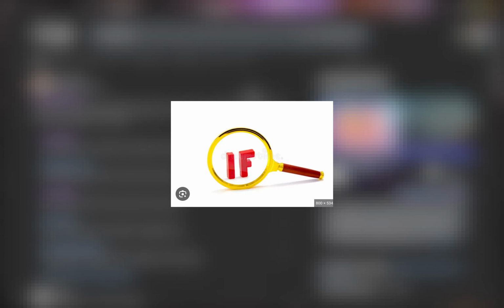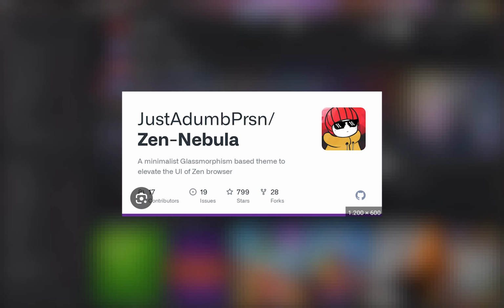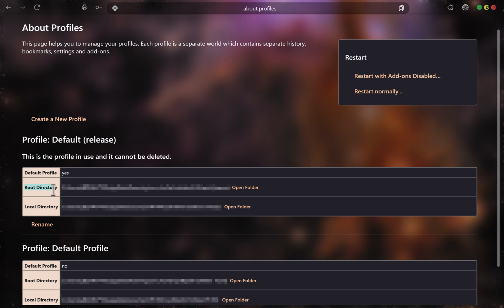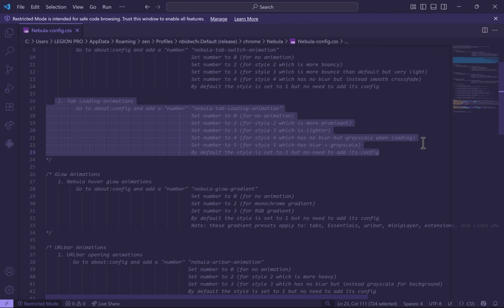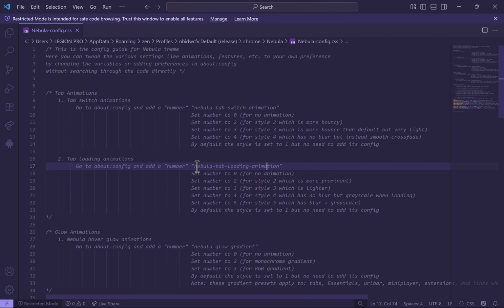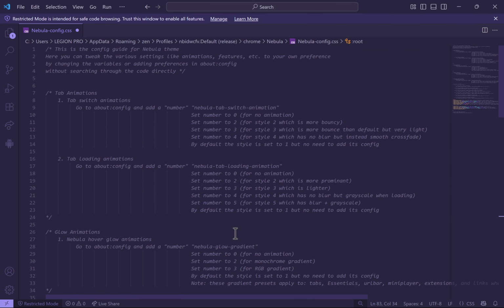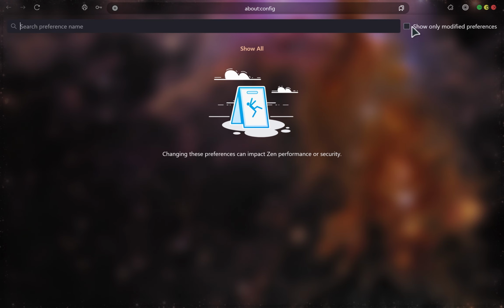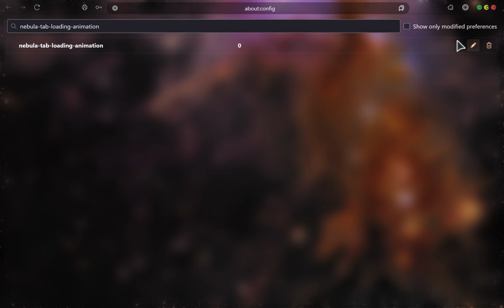Fix Zen Browser Website Blur Effect | Nebula Mod (OUTDATED)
Tab loading animations
    Go to about:config and add a "number" "nebula-tab-loading-animation"
        Set number to 0 (for no animation)
        Set number to 2 (for style 2 which is more prominant)
        Set number to 3 (for style 3 which is lighter)
        Set number to 4 (for style 4 which has no blur but grayscale when loading)
        Set number to 5 (for style 5 which has blur + grayscale)
        By default the style is set to 1 but no need to add its config